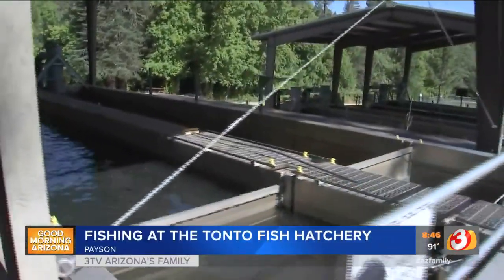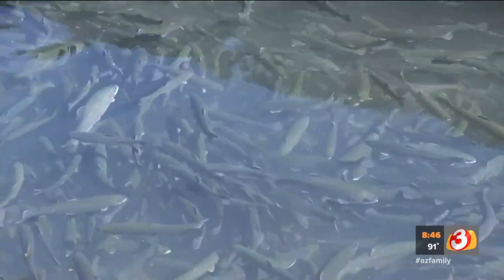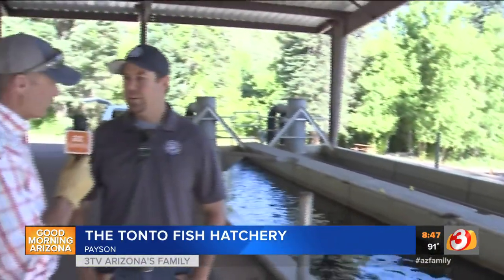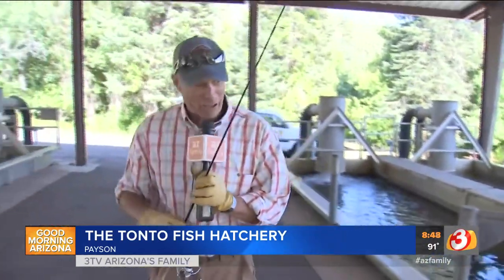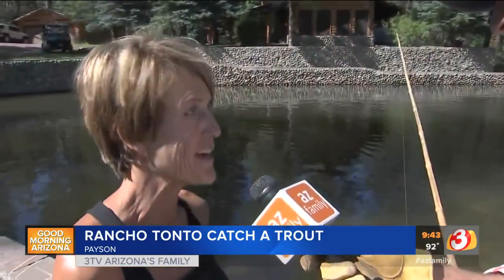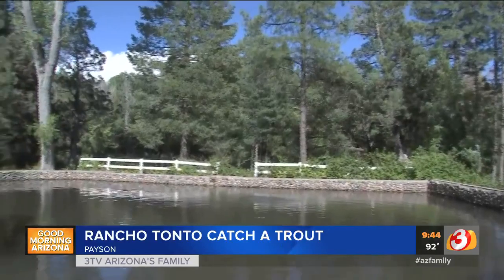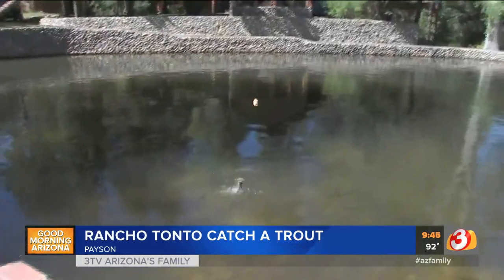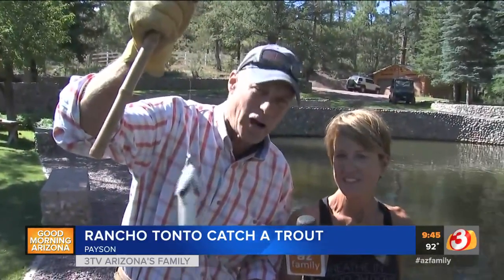Catch a fish at the Tonto Fish Hatchery in Payson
Garden Guy Dave Owens checks out the Tonto Fish Hatchery in Payson where you guaranteed to catch a fish!